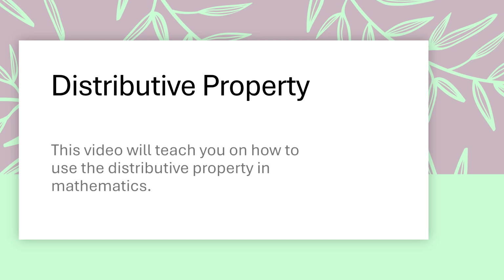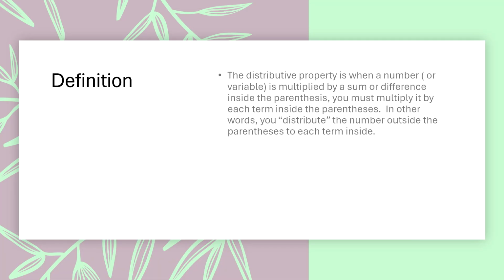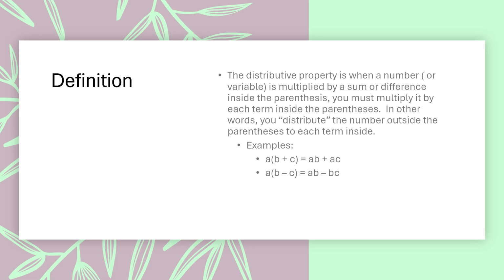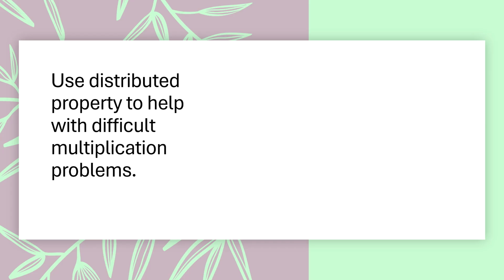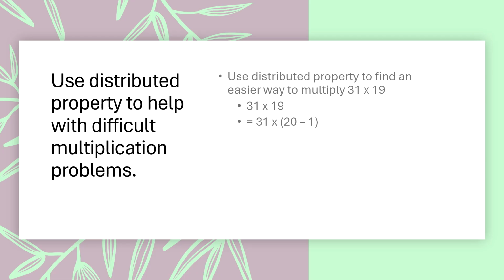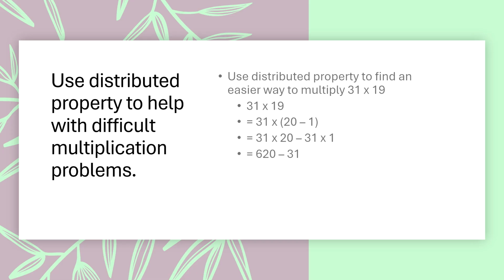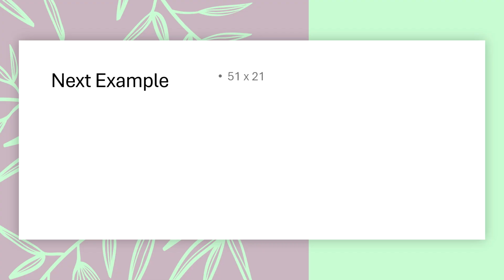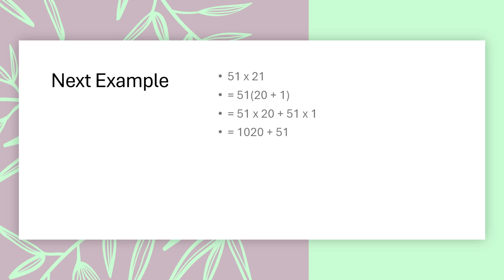Distributive Property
This video will teach you all about the distributive property in mathematics.